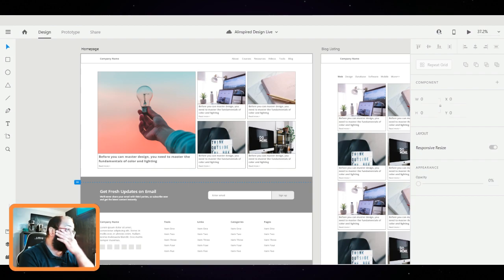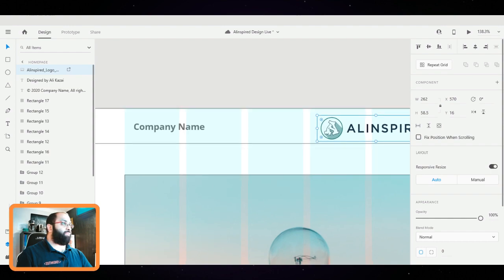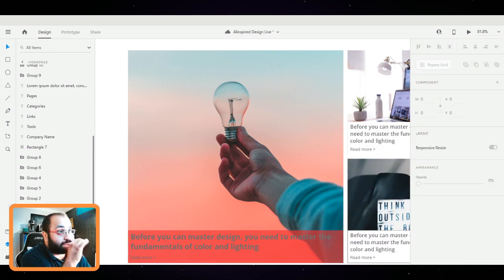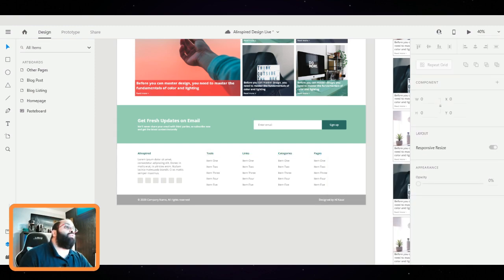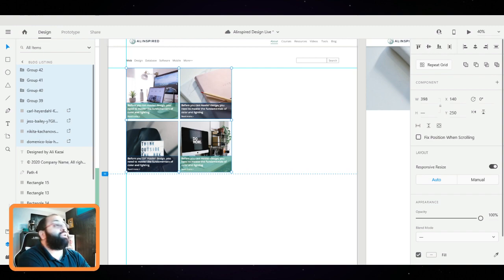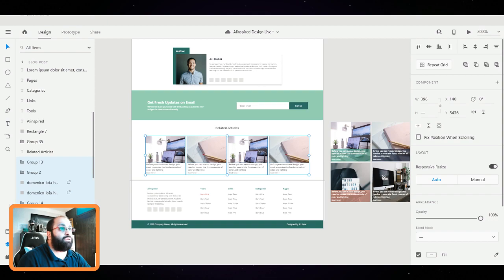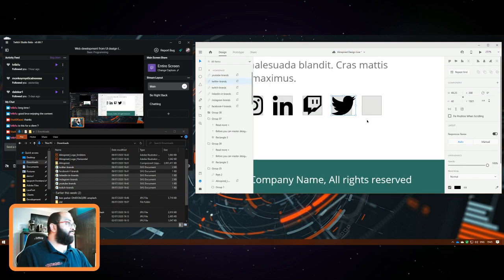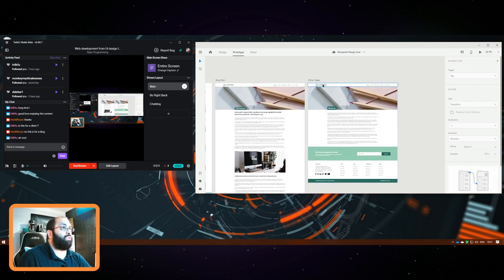Web development from UI design to final publish. Part 3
In this video I begin the journey of building a full blogging site by creating a basic wireframe UI design in Adobe XD -- Watch future episodes live or subscribe for more content

Adobe XD is an awesome design tool for people who want to focus on UI Design, UX Design, Prototyping, Responsive Web Design and more.